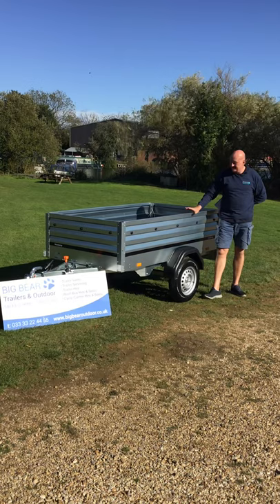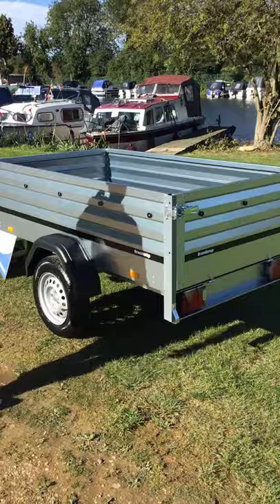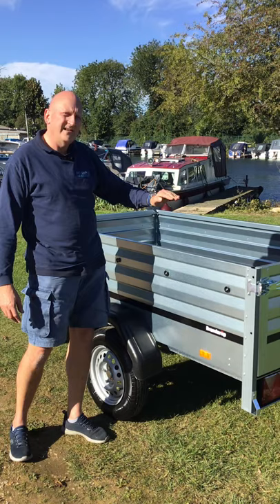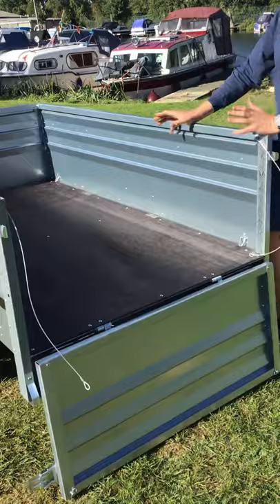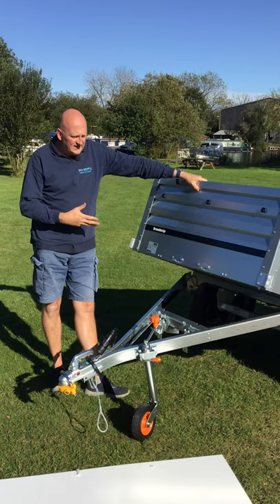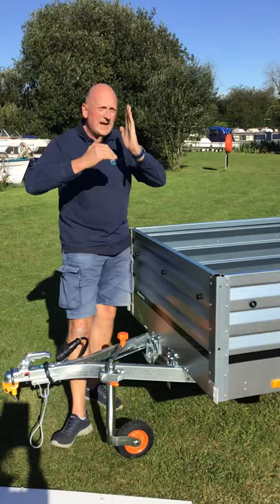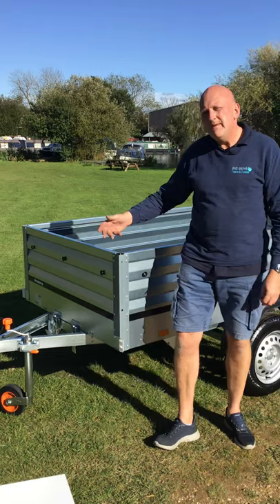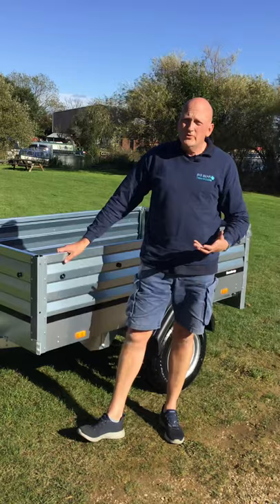Brenderup 1205 XL Trailer **FULL REVIEW**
A video review of the Brenderup 1205 XL Trailer.

The Brenderup 1205 XL builds on the strengths of the original 1205s model, Brenderup now offers the same model with extended sides (55cm versus the standard 35cm).

A great, versatile trailer , suitable for do it yourself purposes - from camping and leisure to moving garden waste and goods. This trailer comes with a V-shaped drawbar that helps you drive safely to your destination.

🌟Full details of this Brenderup 1205 XL Trailer can be found on our website.

Big Bear Trailers and Outdoor - we are very proud to be a main Brenderup Dealer and can supply any trailer in the Brenderup range. We always carry a very large selection of Brenderup trailers in stock, incl 1150, 1205, 1205XL models ! 🎉

🔥We are also main dealers for Anssems, Bockmann, Cheval Liberte, Debon, Hulco, Maypole, Moetefindt, Nugent, SAS, Thule, Trigano & Woodford.🔥

🌟**PLEASE ALSO SEE OUR OTHER BRENDERUP VIDEO REVIEWS **🌟